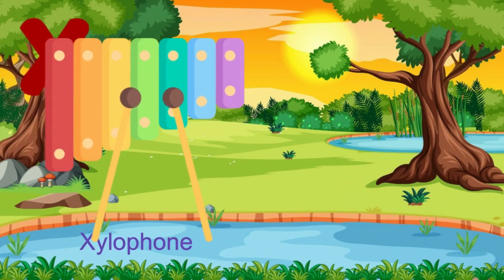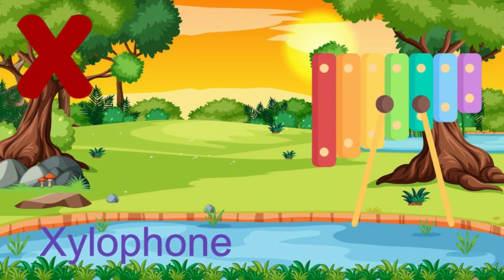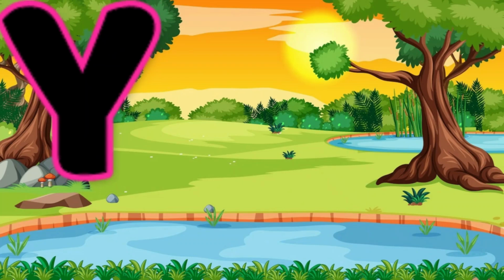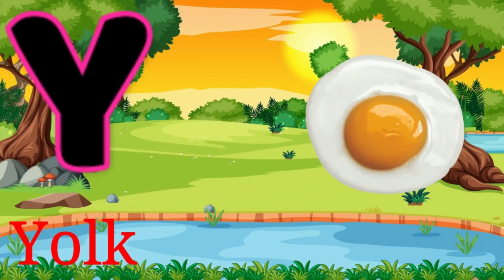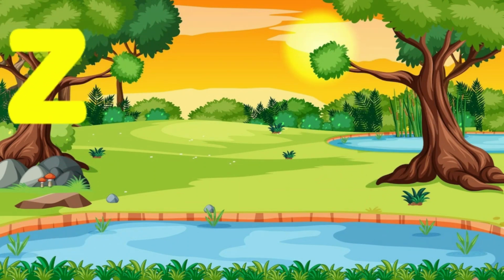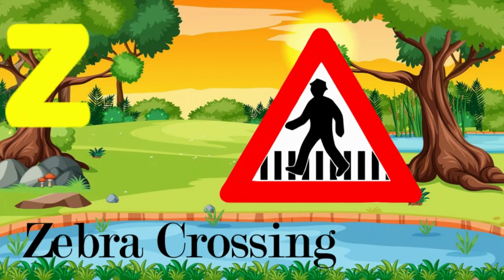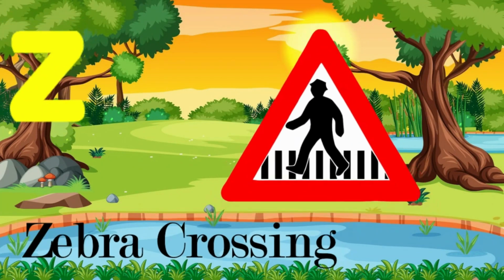ABCDE//Alphabet for kids//How to learn ABC for toddlers//Phonic Songs and Fun With NB Arts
🌟 Welcome to NB Arts Kids Learning! 🌟

Join us in this fun and educational video where children can learn to read and write both numbers and the alphabet. Perfect for preschoolers and toddlers, this all-in-one video covers everything from 123 to ABC, with engaging songs and vibrant animations.

📚 Video Highlights:

A for Apple: Learn about the letter A with a juicy apple!
Z for Zoo: Explore the zoo and meet all the animals!
Numbers 1-10: Count along with us from 1 to 10.
Alphabet Songs: Sing along with our catchy ABC songs.
Writing Practice: Learn to write numbers and letters with easy-to-follow guides.
🔤 Why Watch This Video?:

Educational: Helps children learn letters, numbers, and writing skills.
Engaging: Fun characters and songs to keep kids entertained.
Interactive: Encourages kids to participate and practice.

📌 More Fun Learning Videos:

Colors and Shapes for Kids
Animal Sounds and Names
123 Counting with Fun Characters
🔔 Stay Updated: